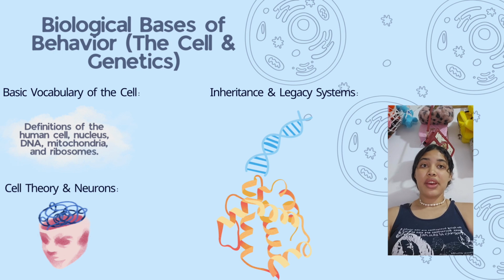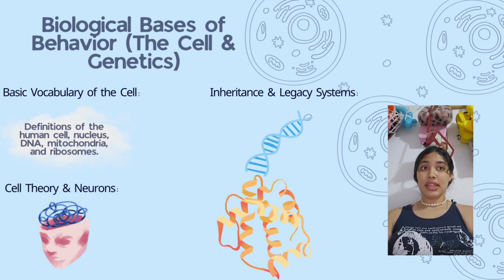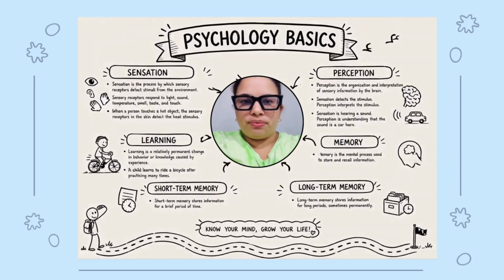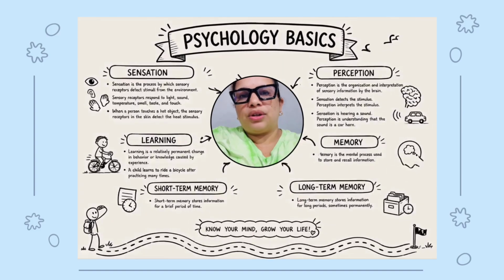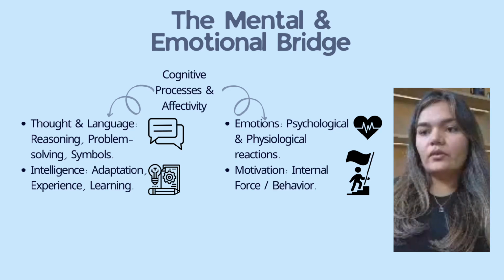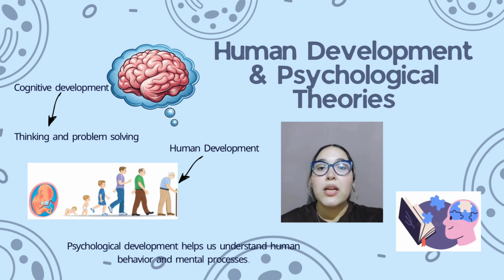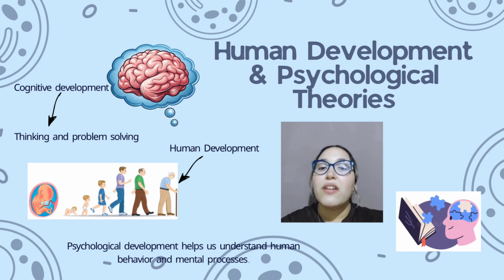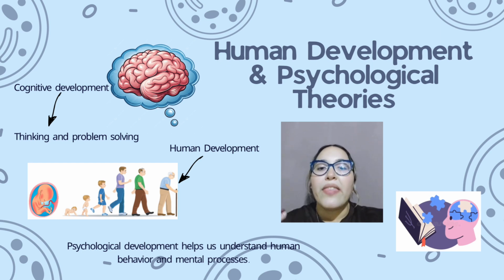The human cell and cell theory